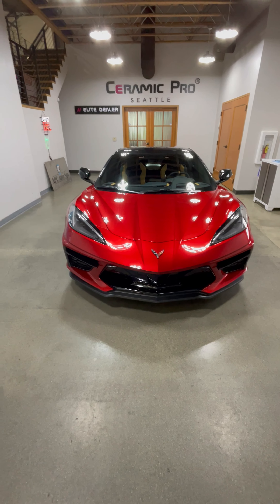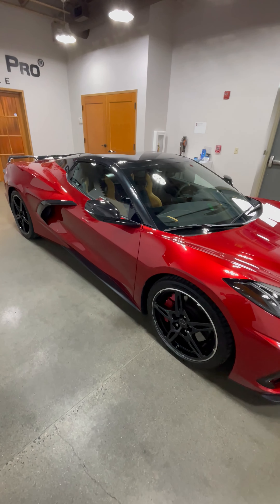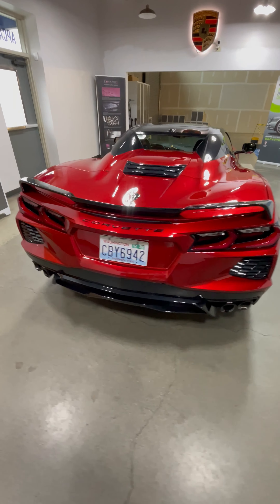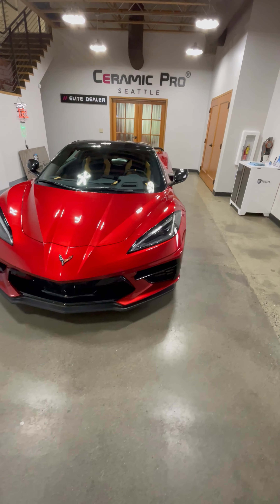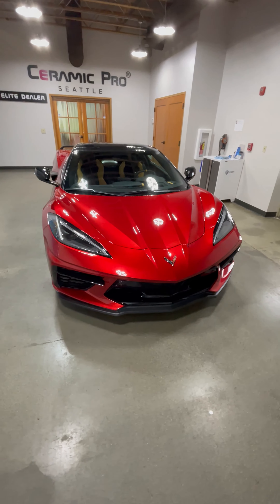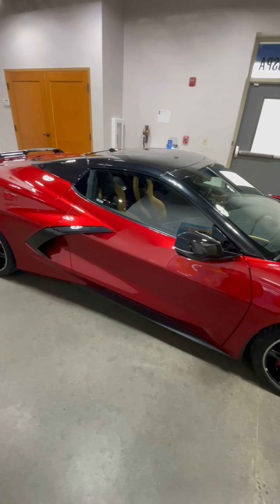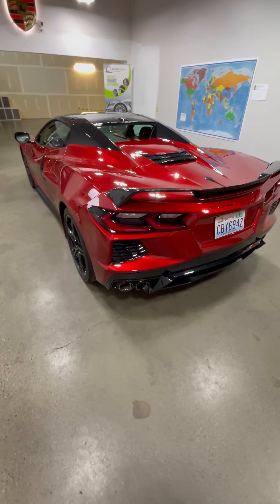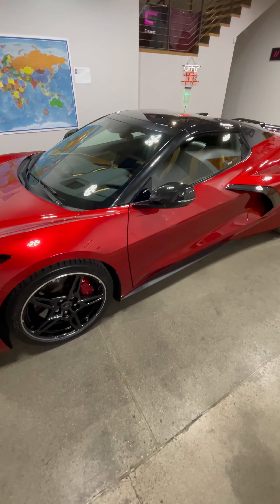Corvette Stingray!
The Corvette Stingray is a sports car that has been produced by Chevrolet, a division of General Motors, since 1953. It is named after the ray fish, and it has become one of the most iconic and well-known sports cars in the world.

The first generation of the Corvette Stingray, the C1, was introduced in 1953 and produced until 1962. It was powered by a small-block V8 engine and had a fiberglass body, which made it lightweight and sporty. The C1 was followed by the C2, which was produced from 1963 to 1967 and featured a more powerful engine and a more aggressive design.
The C3 generation of the Corvette Stingray was produced from 1968 to 1982. It was the first model to feature a completely redesigned body and was available in both coupe and convertible versions. The C3 was followed by the C4, which was produced from 1984 to 1996 and featured a more streamlined design and improved performance.
The C5 generation of the Corvette Stingray was produced from 1997 to 2004 and featured a more powerful engine and a more refined suspension. It was followed by the C6, which was produced from 2005 to 2013 and featured a more powerful engine and an improved interior. The current generation of the Corvette Stingray, the C8, was introduced in 2020 and features a mid-engine design, a first for the Corvette. It is powered by a V8 engine and is available in both coupe and convertible versions.

Paint protection film (PPF) and ceramic coatings are two types of protective coatings that can be applied to the exterior of a vehicle, such as a Corvette Stingray, to help protect the paint from damage caused by the environment, such as UV radiation, bird droppings, and road debris.
PPF is a clear, adhesive film that is applied to the painted surfaces of a vehicle. It is made of a tough, flexible material that is designed to resist scratching, staining, and fading. When applied correctly, it creates a barrier between the paint and the environment, helping to prevent damage and keep the vehicle looking new.
Ceramic coatings are a type of liquid coating that is applied to the exterior of a vehicle. They are made of a mixture of ceramic particles suspended in a solvent. When applied, the solvent evaporates, leaving behind a thin layer of ceramic particles. This layer is hard and durable, and it helps to protect the paint from damage caused by the environment, as well as making the vehicle easier to clean.
Both PPF and ceramic coatings can be effective at protecting the paint on a vehicle and keeping it looking new. However, they each have their own unique benefits and drawbacks, so it's important to weigh the pros and cons before deciding which one is right for your vehicle.